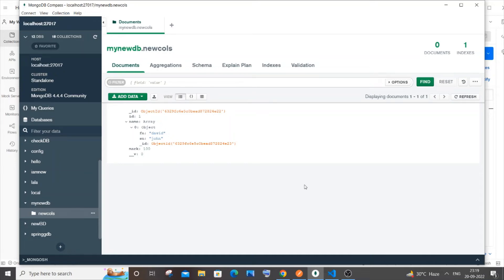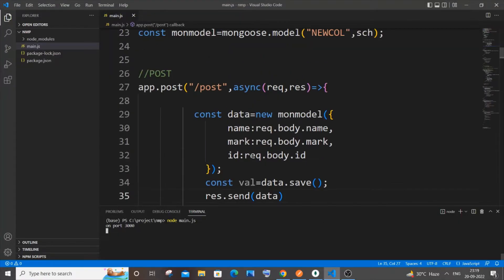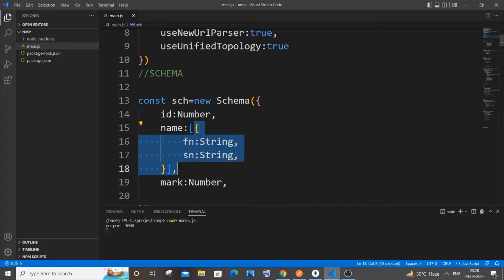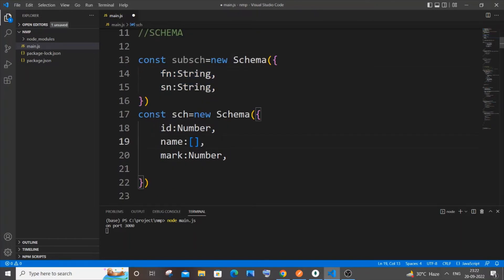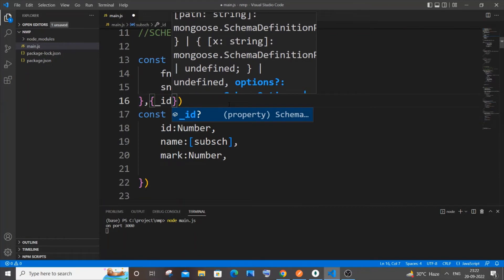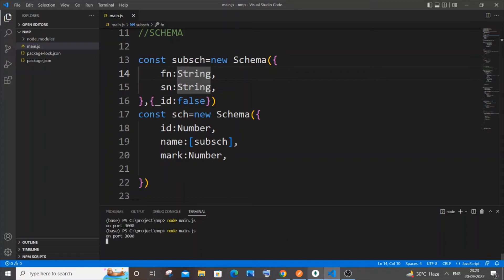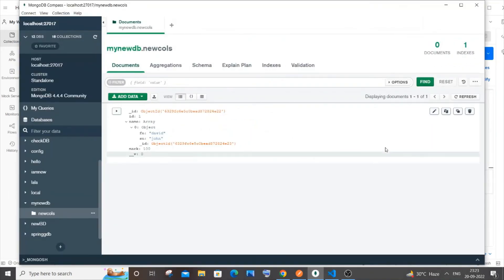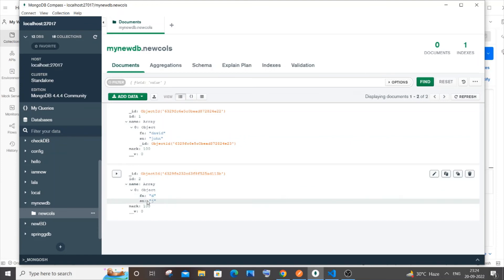Remove automatic id generated for sub document JSON in Mongodb using Node JS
How to remove or disable automatic _id generated for sub document json in mongodb using node js is shown